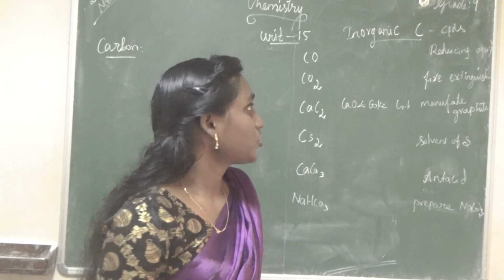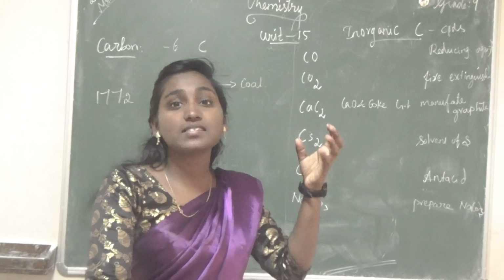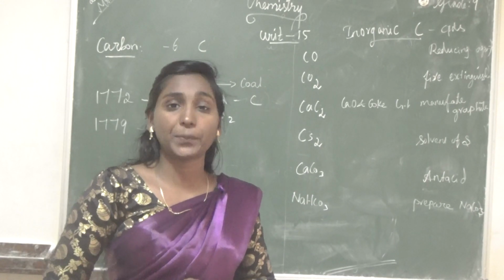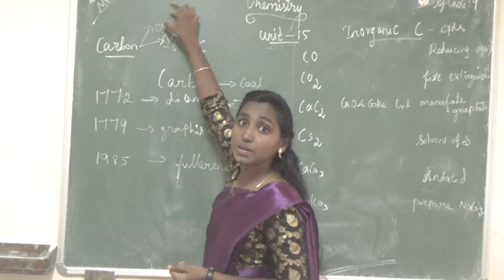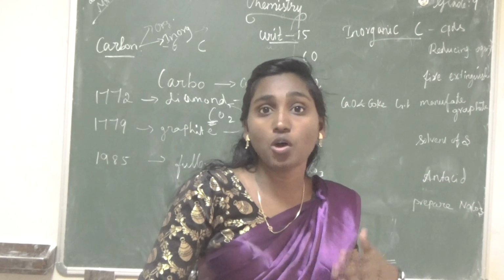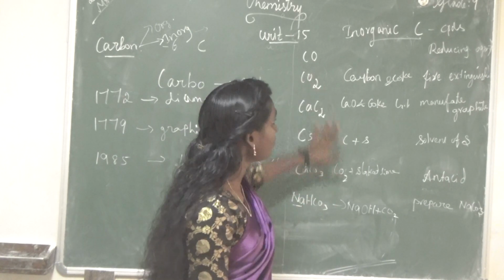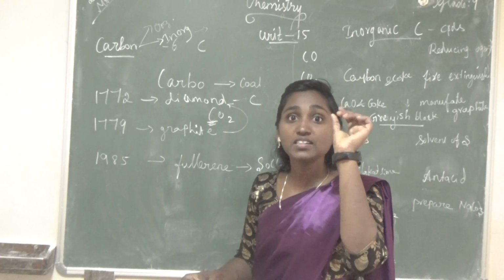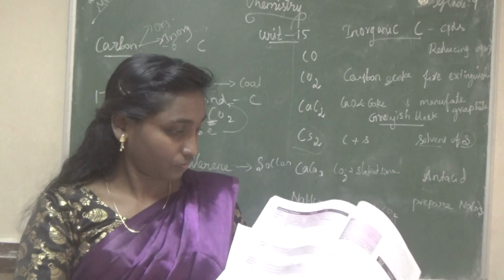GRADE 9 | CHEMISTRY | CARBON AND ITS COMBONENTS | 28 01 2022 | 2.30 PM